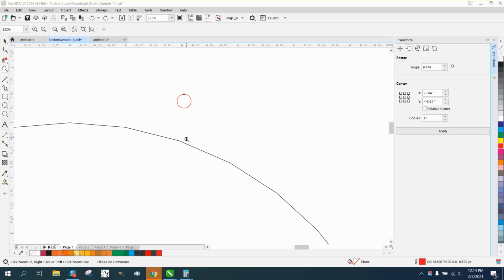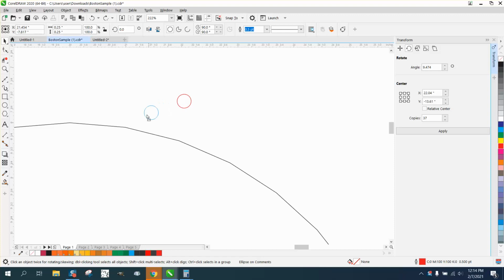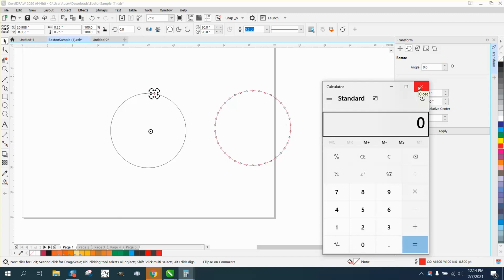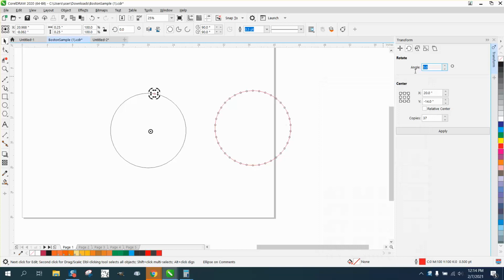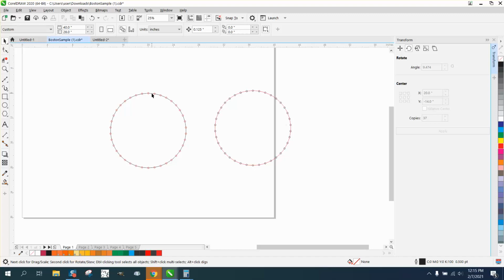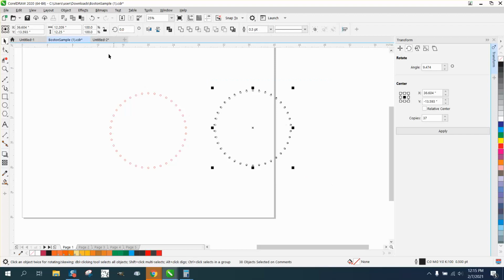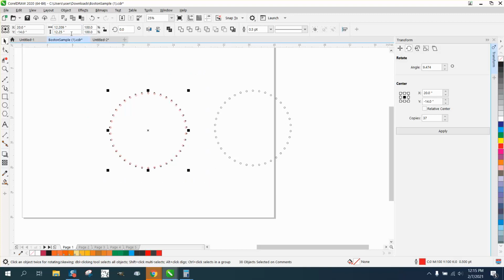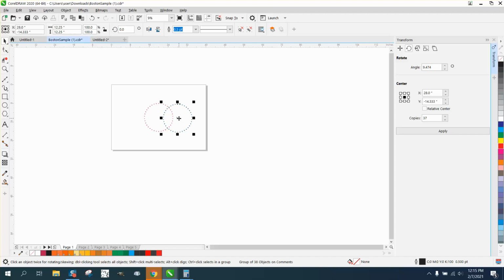Corel Draw Tips & Tricks Use your on board Calculator to work Part 2